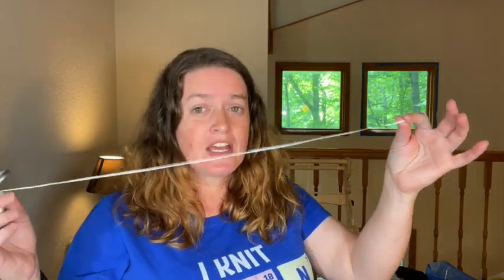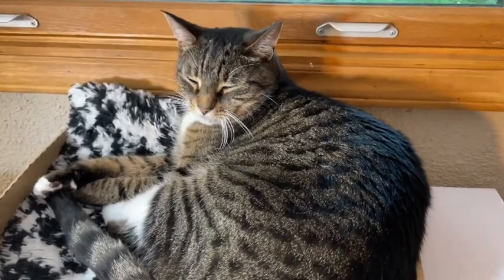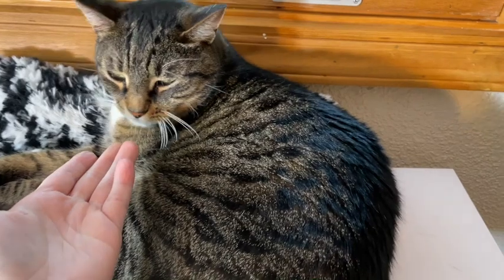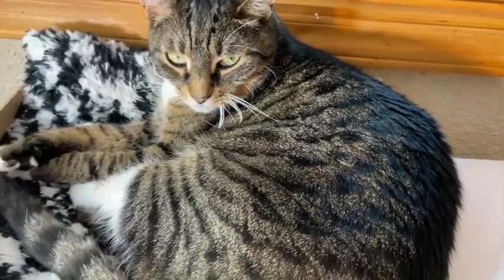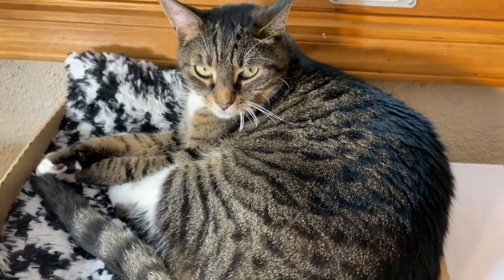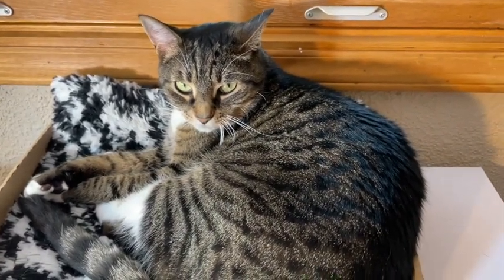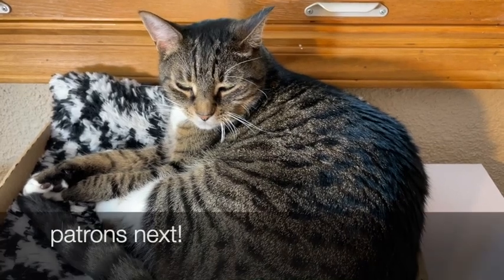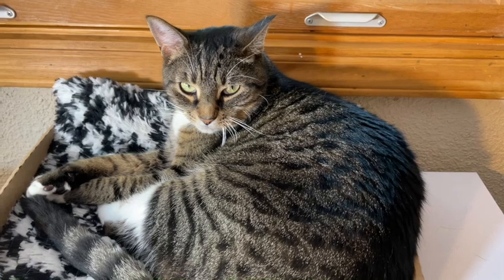Lifelines: Having a support system; Lessons from Crafting, part 2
A different take on tips & tricks this week: the second episode of sharing life lessons from crafting, in this case knitting specifically. Lifelines can be a project's saving grace, a chance for a do-over, something to catch your stitches if the drop or you have to rip back. It's a support system: so who or what is your support system in life? A few heartfelt messages without show notes, let me know if you'd like to see more of this, and feel free to post questions on which you'd like to hear my answers/thoughts.

If you haven't already, check out the Sun Dragon Sideshow, my other YouTube channel and if you'd like to become a patron on Patreon and get your name in the credits, check out the levels of support